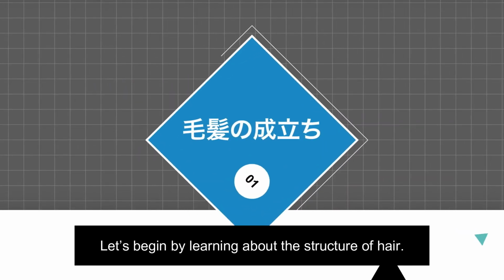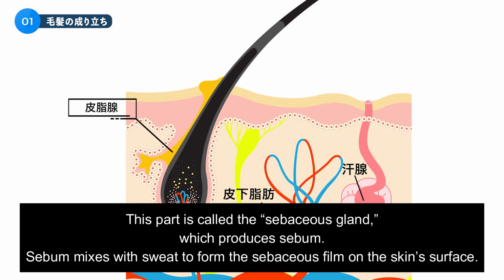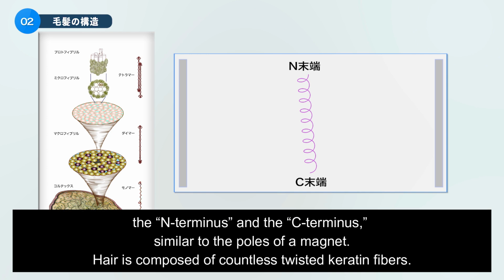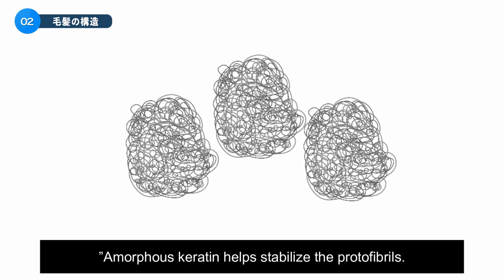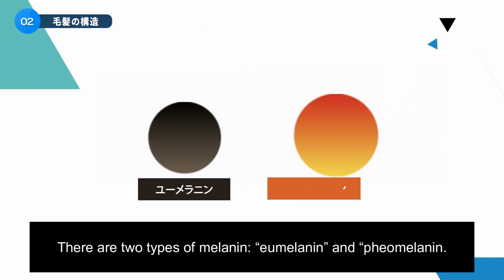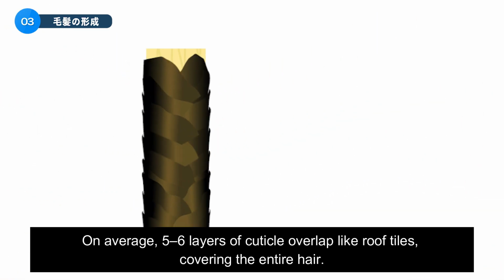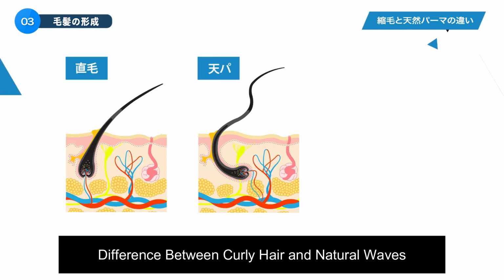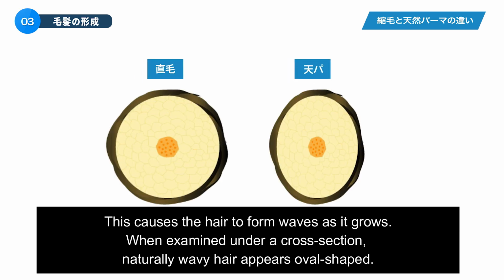“Basic Knowledge of Hair Study”